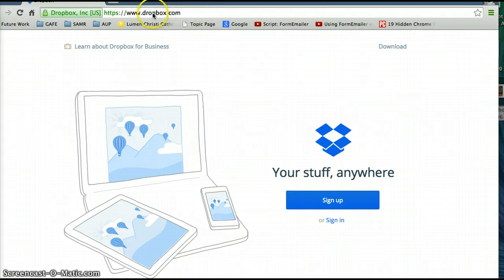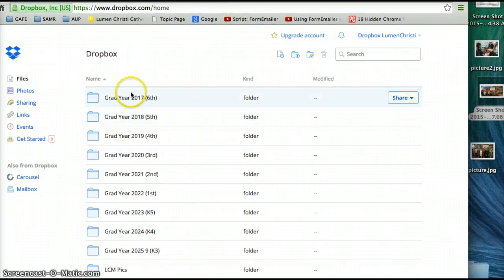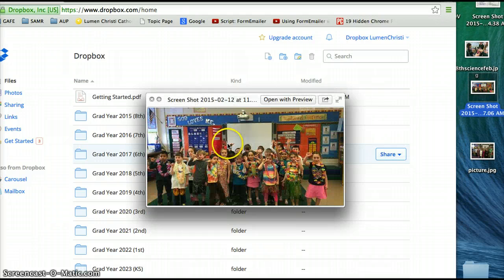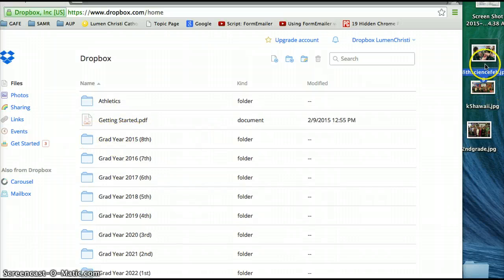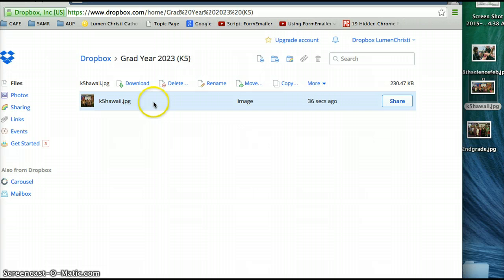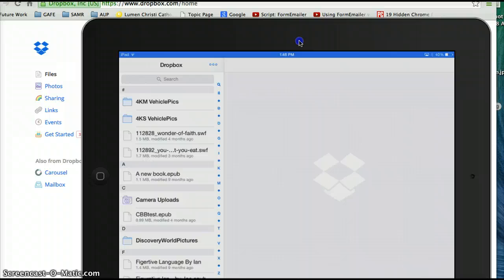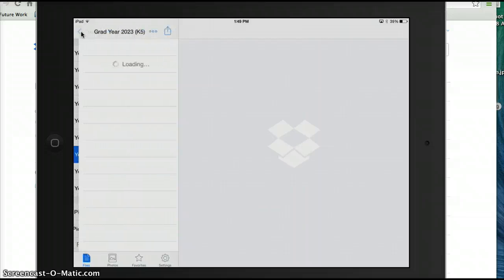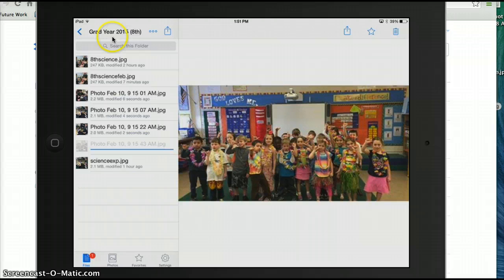New Dropbox Account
How to use the new Dropbox account for organizing photos for Yearbook and marketing  and images from our iPads.